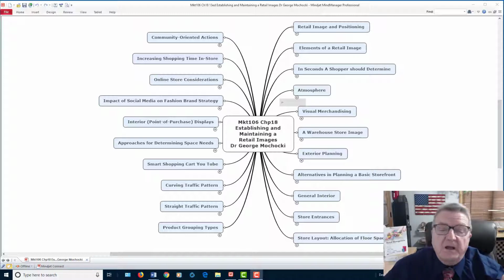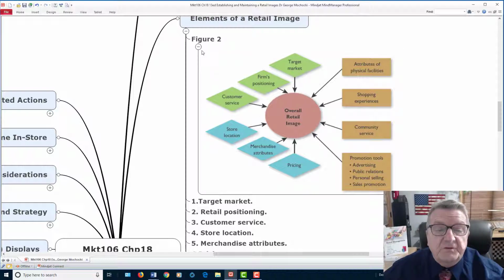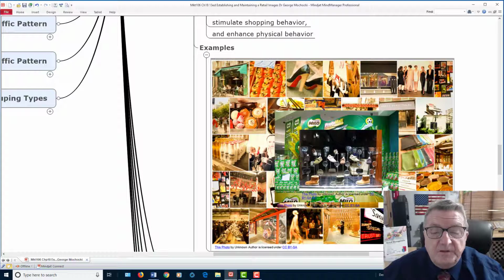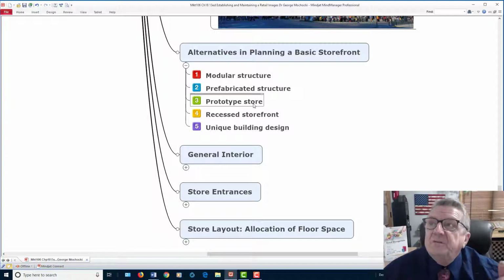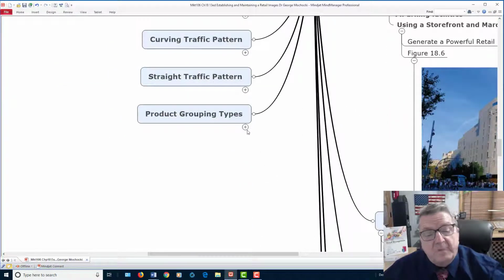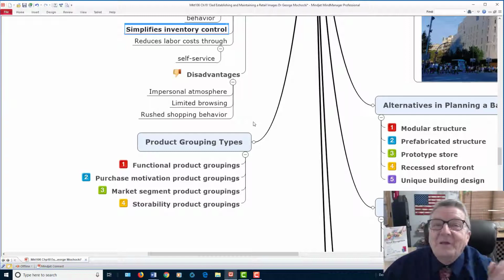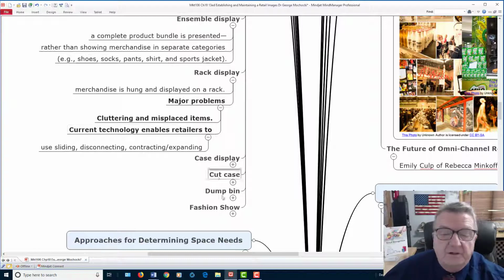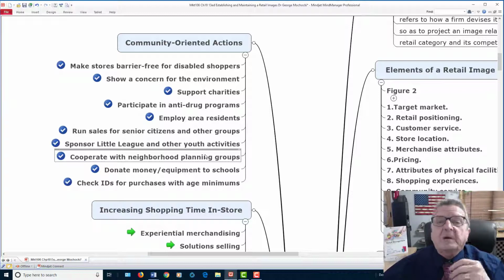Harper College Mkt106 Chp18 Maintaining a Retail Images Dr George Mochocki